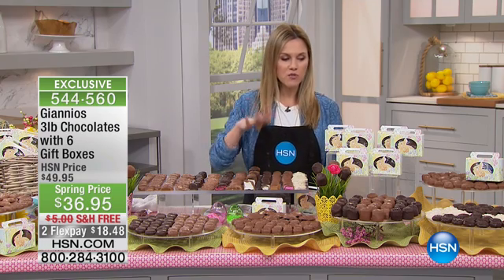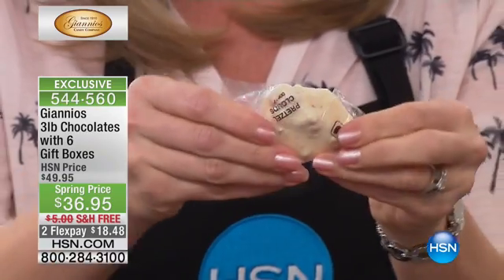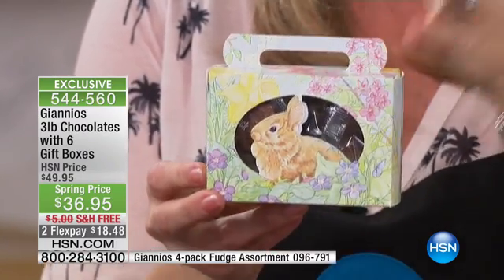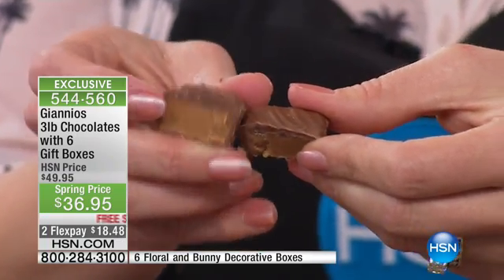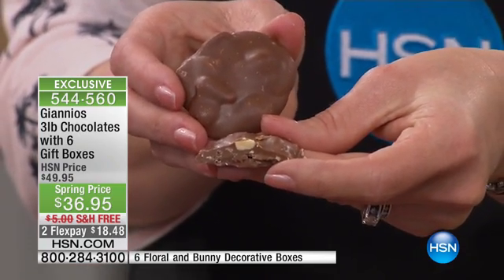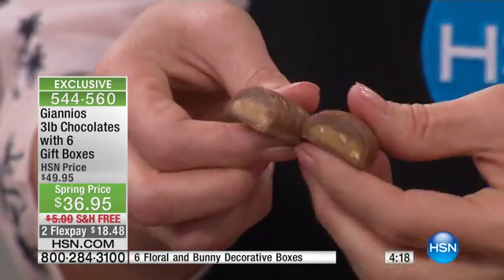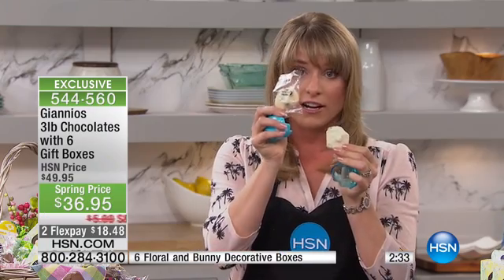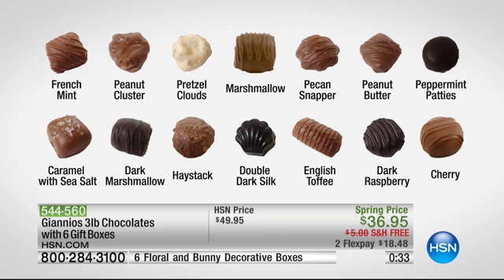Giannios 3 lb. of Assorted Chocolates with 6 Gift Boxes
Luxuriate in bitesize pieces of heaven. Created by master confectioners from only the finest and freshest ingredients, each piece offers an...